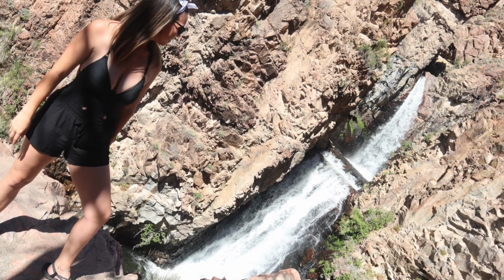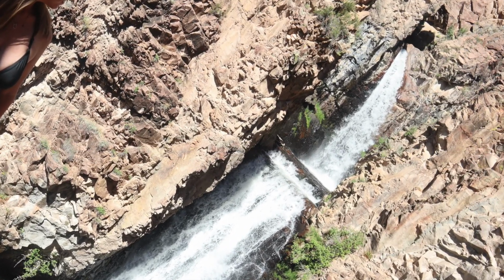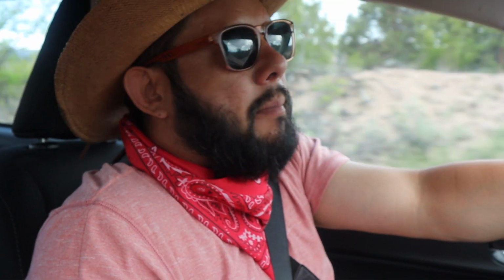NAMBE FALLS IN THE LAND OF ENCHANTMENTS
New Mexico is full of enchantments !!! Who knew that this magical state had so much to do and see...and one of those magical places one must visit in none other than one of the most beautiful, hidden waterfalls in the United States...Nambe Falls!!! Located between the cities of Taos and Santa Fe, Nambe Falls is one of those magical gifts of nature that will leave you breathless when you see it. It is a small but magical journey in between the cliffs...and when you come up to the first waterfall, you will immediately fall in love with it. But wait, there's more...if you hike up the hill to the right (even though there's a no trespassing sign, still do it who cares, youre already there, and its 100% worth it) go up and mesmerize yourself with 2 bigger waterfalls. Take your time, admire this beautiful gift of nature and enjoy the sounds of the cascade.